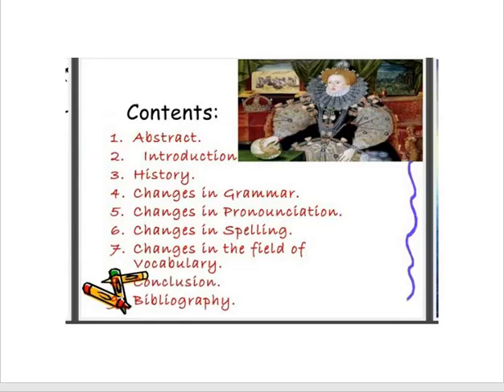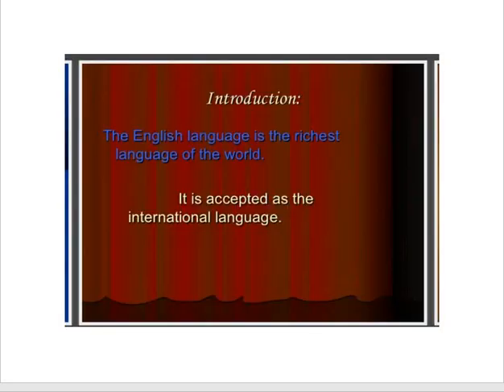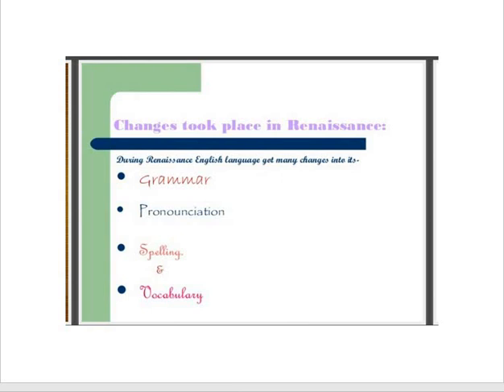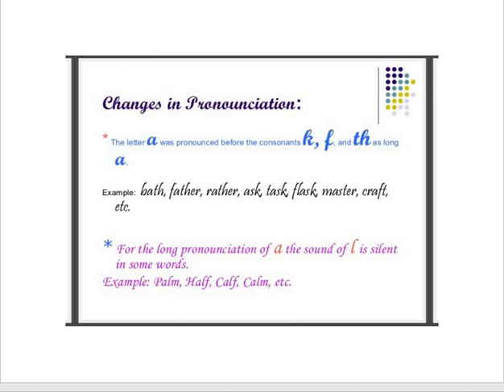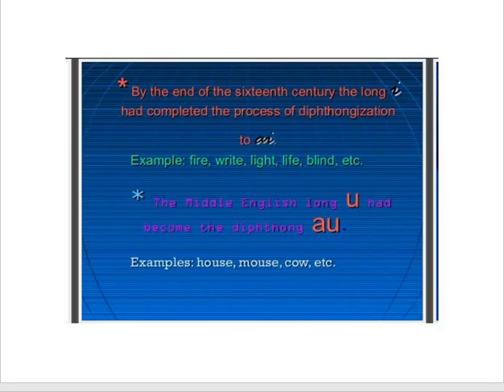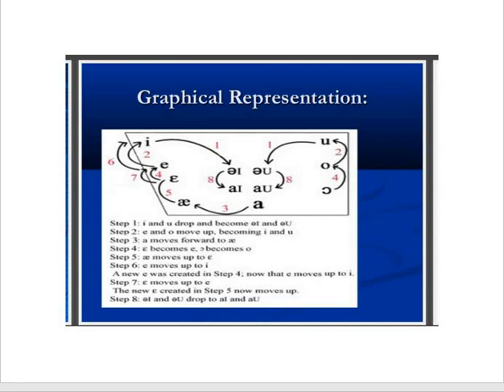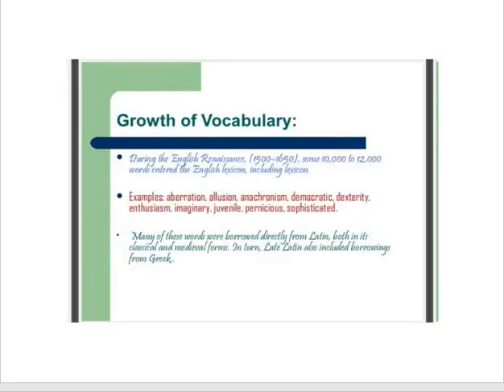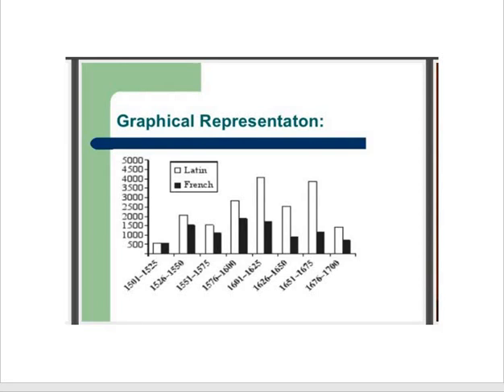intro to language studies 10, comressed